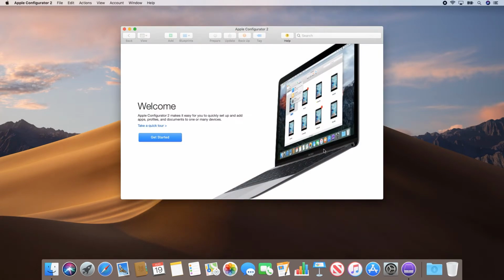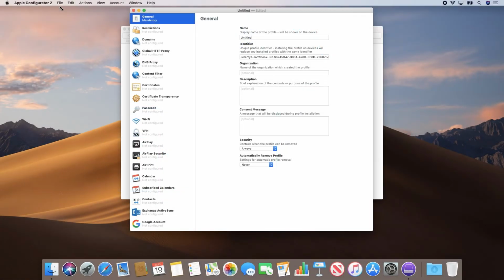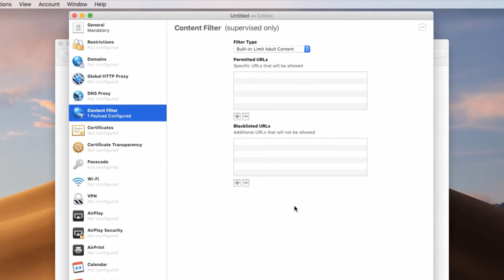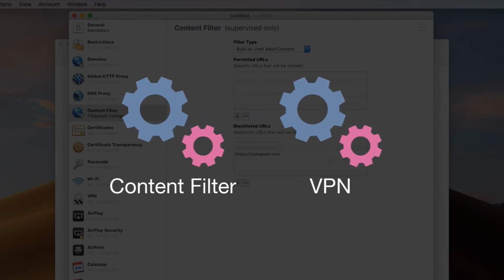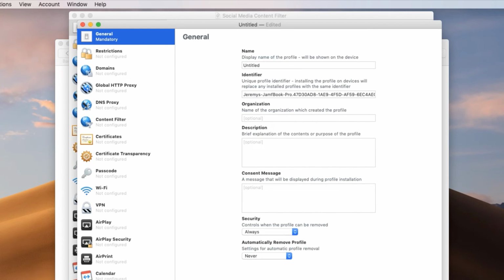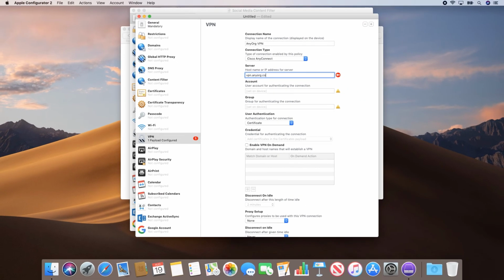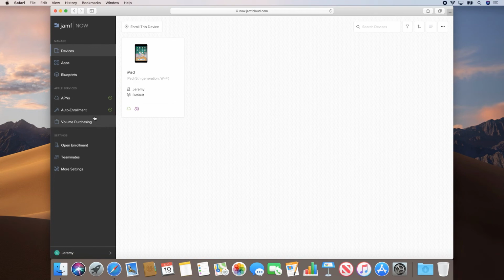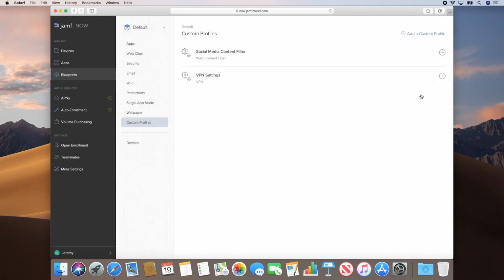Jamf Now: Deploying Custom Profiles